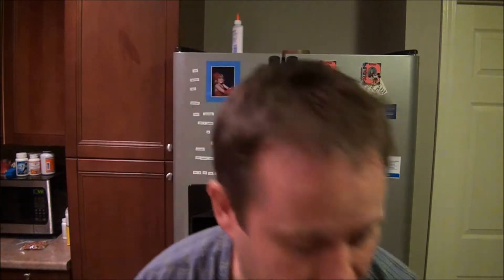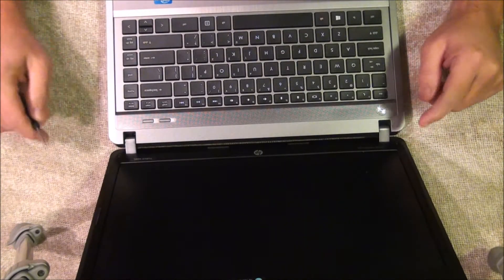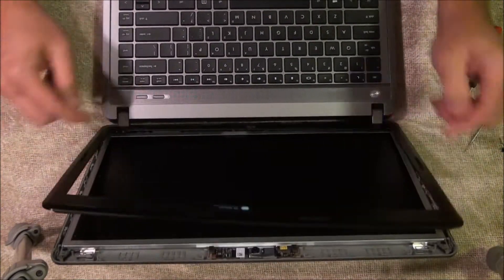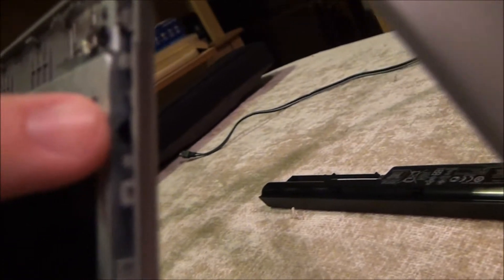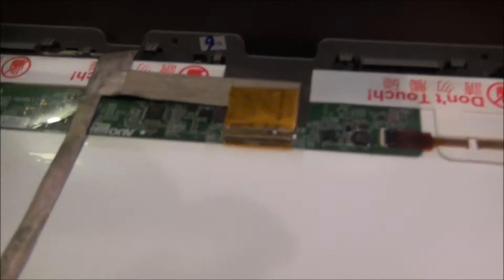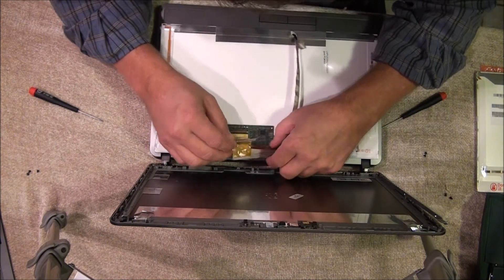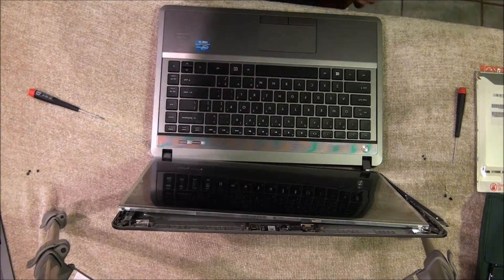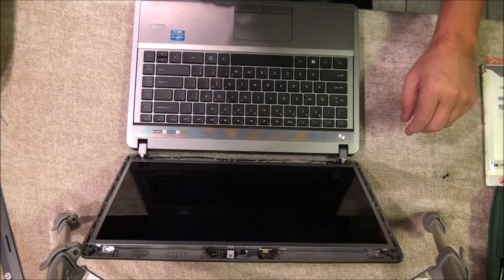DIY - How to Replace Your Laptop Screen in an HP ProBook 4440s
How to Replace Your Laptop Screen in an HP ProBook 4440s.  I show you how to remove the old screen and install the new screen.